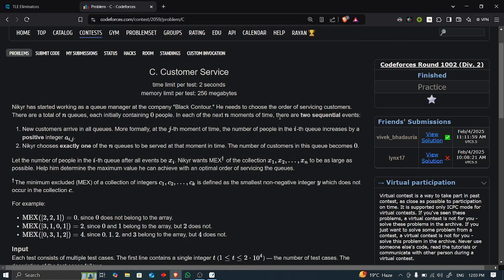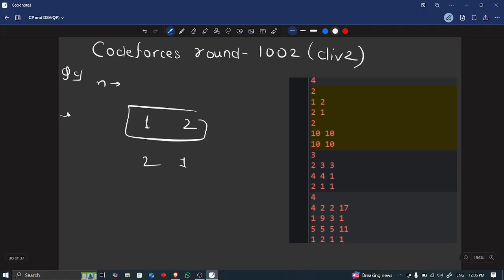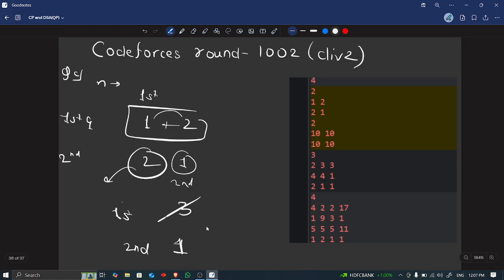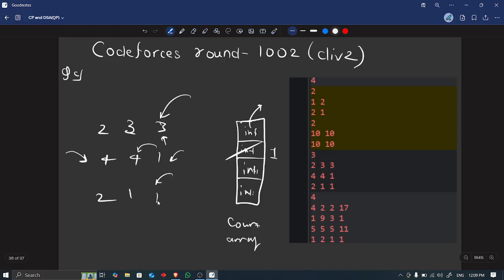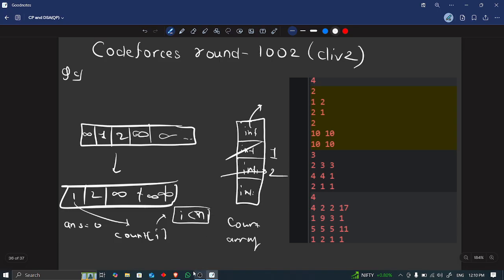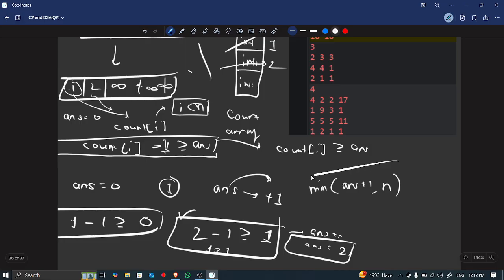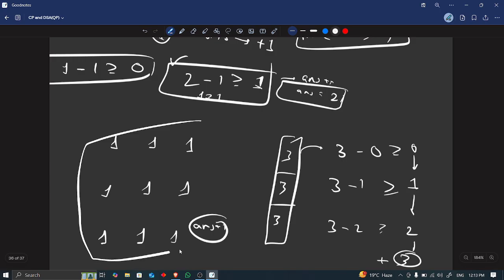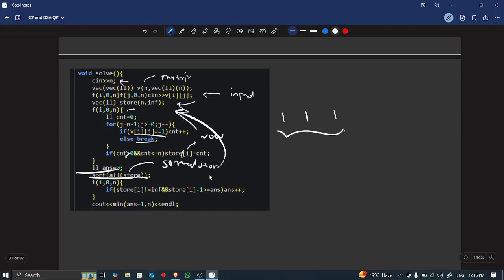Codeforces Round 1002 Div 2 | Problem C - Full Explanation & Optimized Solution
Approach Used-Constructive Algorithm